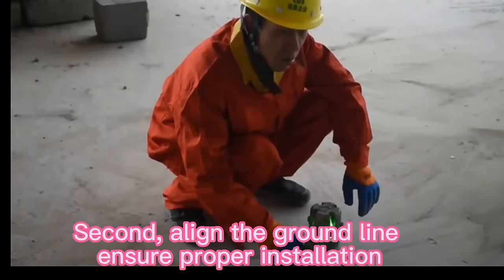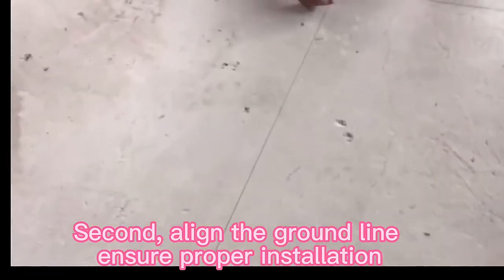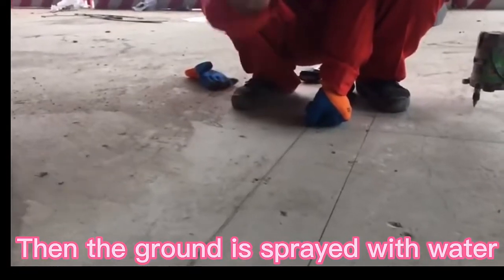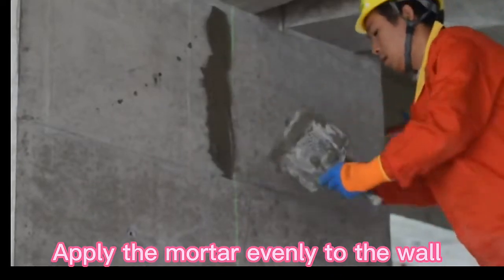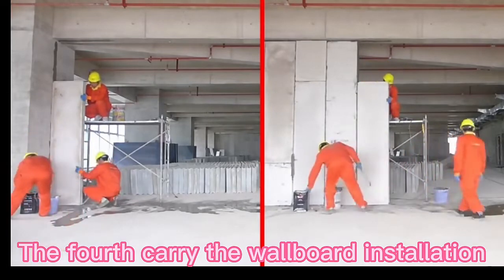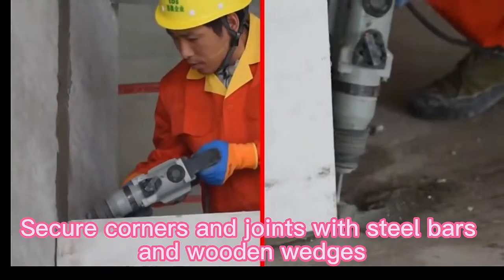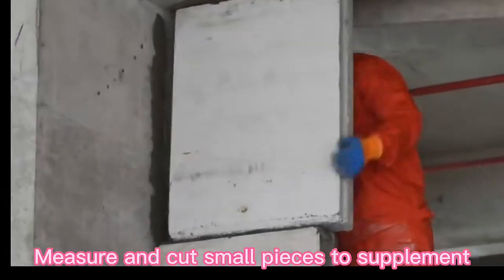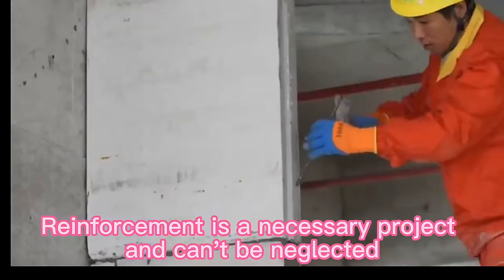Wall panel installation guide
Factory site installation real-time video, quick installation, easy to live in.